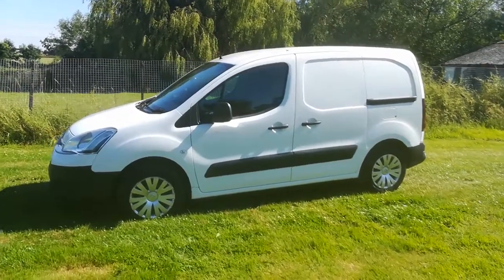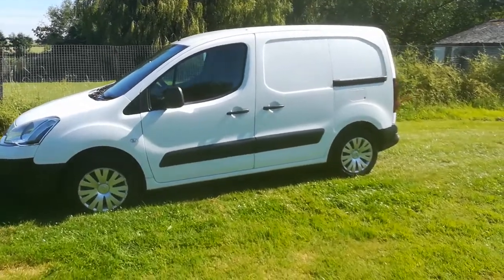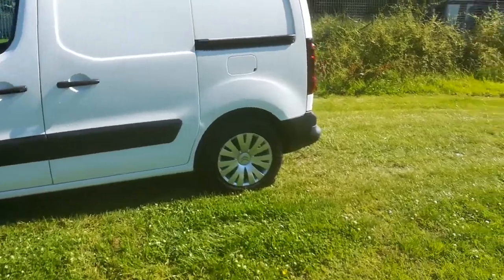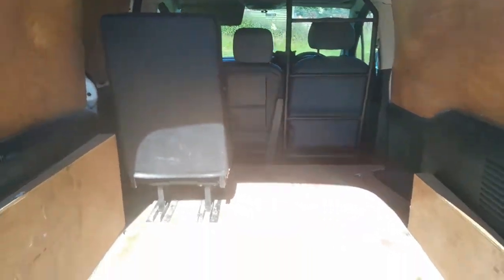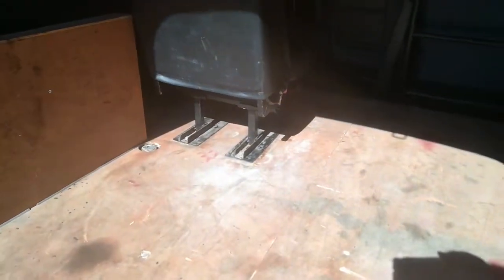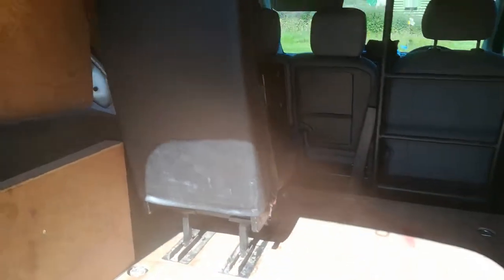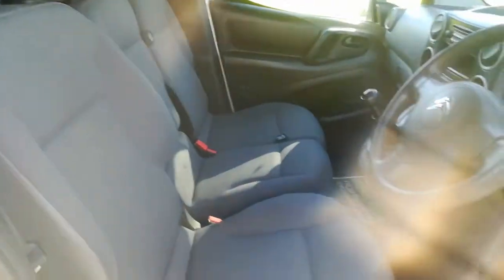2013 Citroen Berlingo Crew Cab